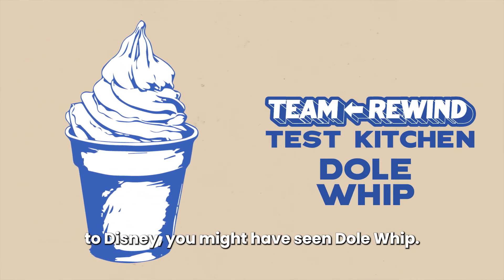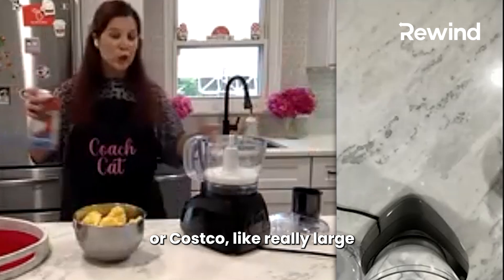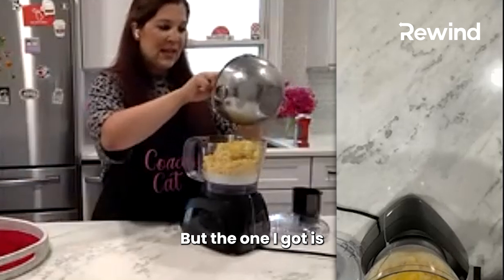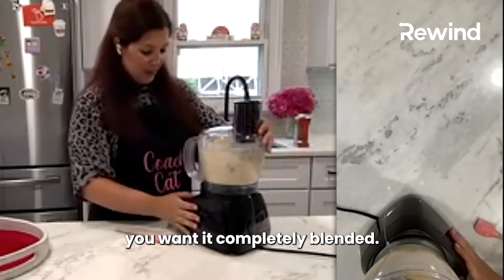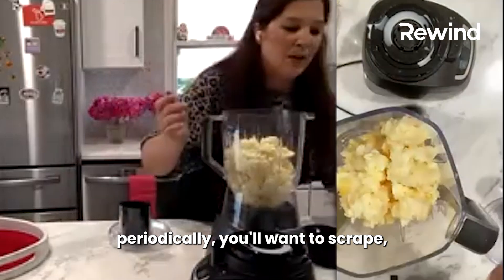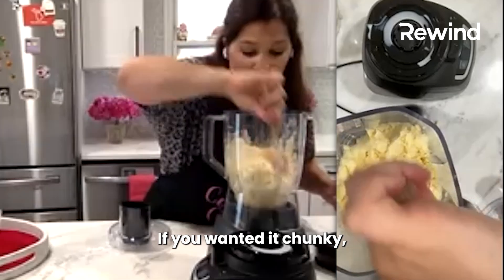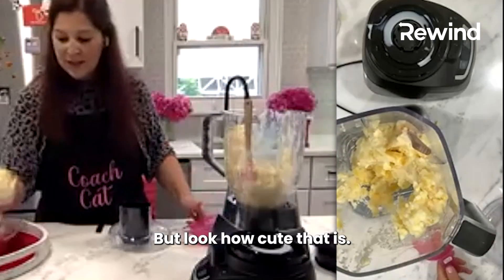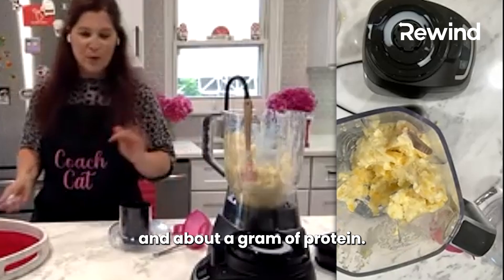Homemade Dole Whip | Rewind Test Kitchen Series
Welcome to another episode of the Rewind Test Kitchen Series! Today, we’re making a light and refreshing version of the popular tropical treat, Dole Whip. With just two simple ingredients, you can enjoy this creamy and delicious dessert at home without all the calories. This episode is part of a pre-recorded live kitchen demo session.

Ingredients:

 • 1 cup light coconut milk
 • 20 oz frozen pineapple (about 4 cups)

Watch as we blend these ingredients to create a smooth, pineapple-flavored delight that’s perfect for summer. Whether you’re a fan of tropical flavors or just looking for a healthy and tasty dessert, this Dole Whip recipe is sure to become a favorite.